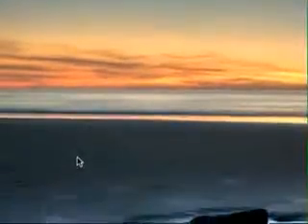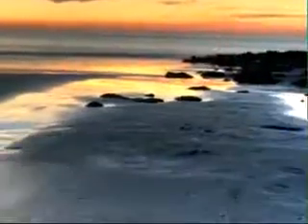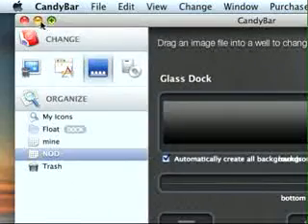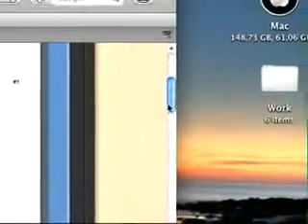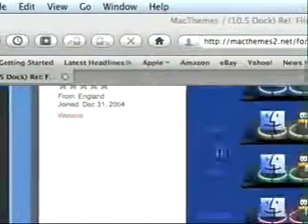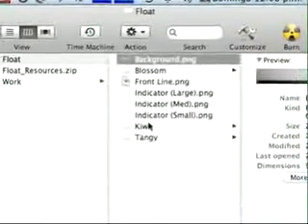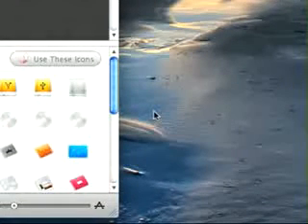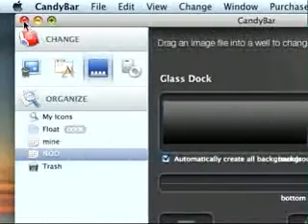How To Change Your Indicators My Way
In this video I will answer a question a lot of people had been asking me, how do i get my dock?

Check my friend's Youtube page, best trailers around!